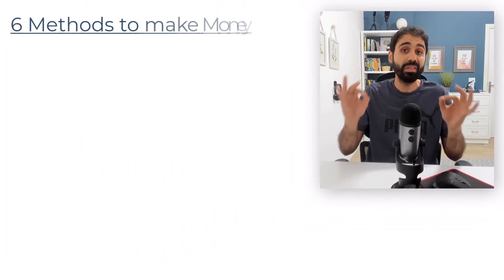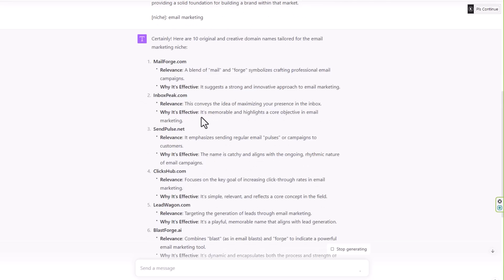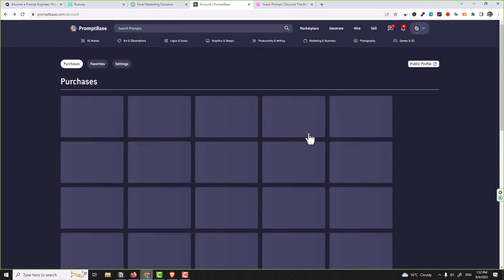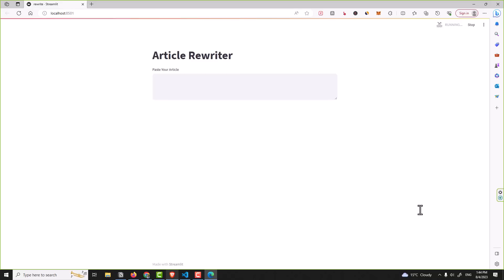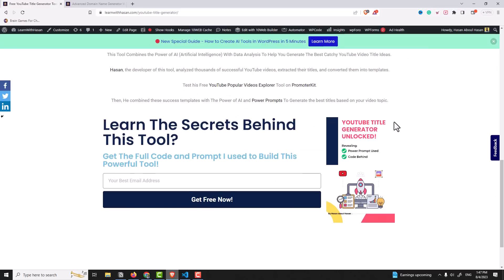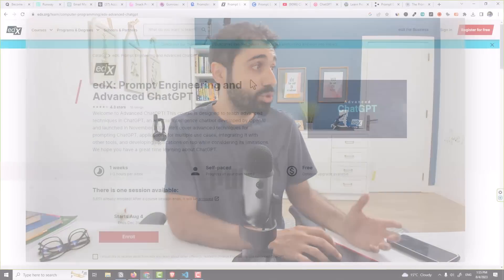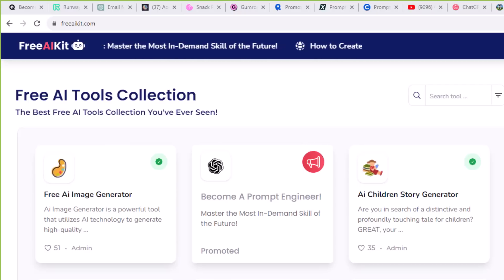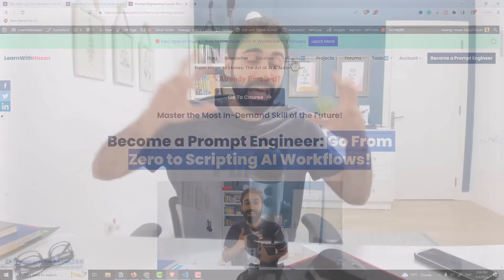6 Ways To Earn Money With Prompt Engineering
In this video, I will show you how to make money with one of the most in-demand skills of the future, prompt engineering, by sharing with you Real, Tested and Proven Strategies.

📌Guides Mentioned:
1️⃣ API Guide:

Content:
What is covered in this video 0:00
What is Prompt Engineering? 0:13
Method-1 2:16
Method-2 3:27
Method-3 4:43
Method-4 5:51
Free Prompt Engineering Courses 6:32
Method-5 7:34
Method-6 9:00